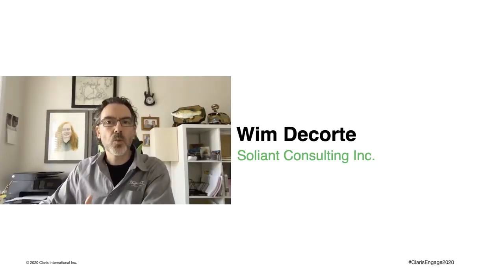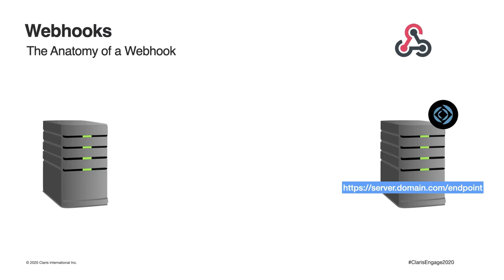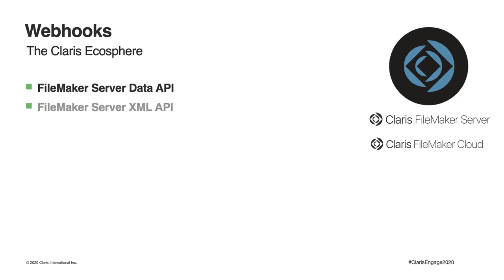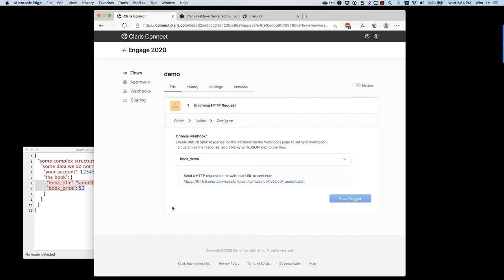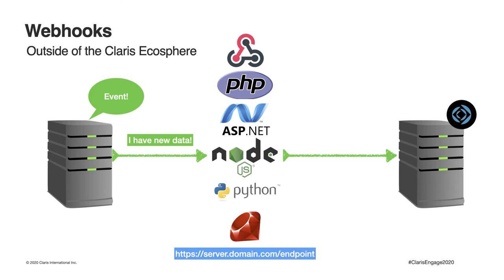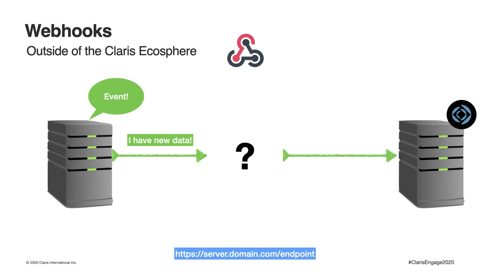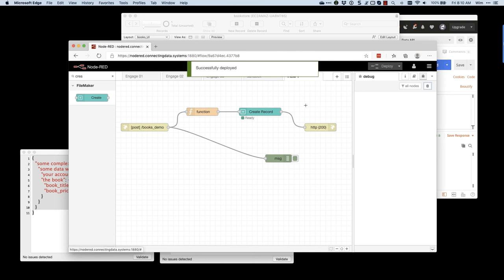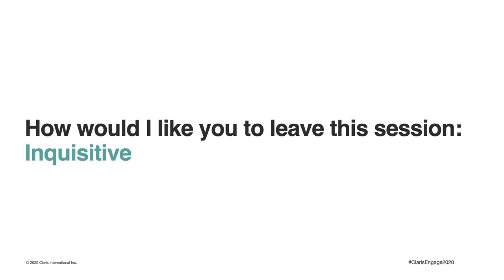Get Hooked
Wim DeCorte
Soliant Consulting, Inc.

API integrations are here to stay and by now many of us know how to use the FileMaker tools to call an API, pass it data, and parse the response. But what if that API does not give an immediate response? Or the remote service needs to send you a notification that something happened? Many APIs do this through webhooks. In this session we explore how to deal with webhooks. How can FileMaker receive those callbacks and those notifications? How does Claris Connect handle this? Webhooks are the answer and they are extremely powerful.

0:08 - Introduction
0:58 - Backstory
6:09 - Anatomy of a Webhook
10:25 - Webhooks in the Claris Ecosphere
16:31 - Demo of setting up a Webhook in Claris Connect
22:44 - Webhooks Outside the Claris Ecosphere: Make or Buy
29:43 - Demo of Setting up Webhooks in Node-Red
40:07 - Other Use Cases & Conclusion